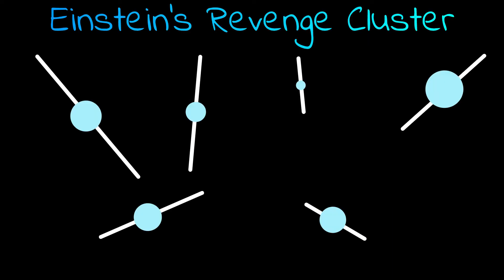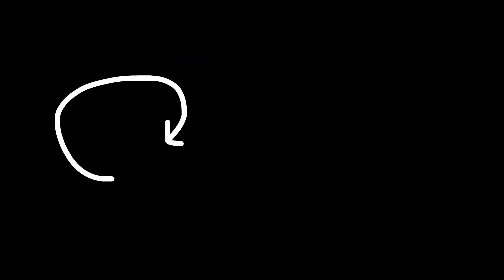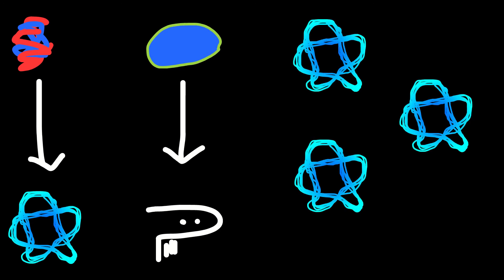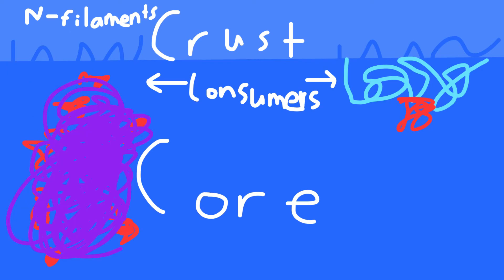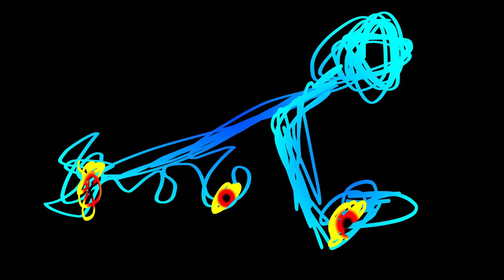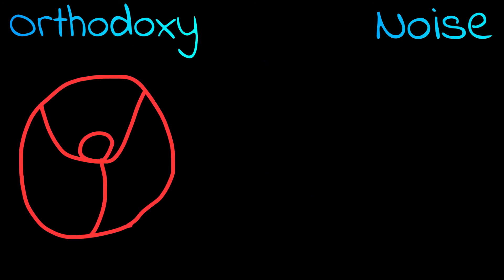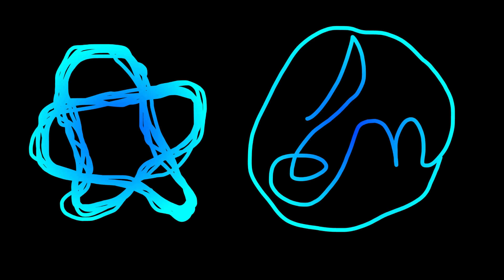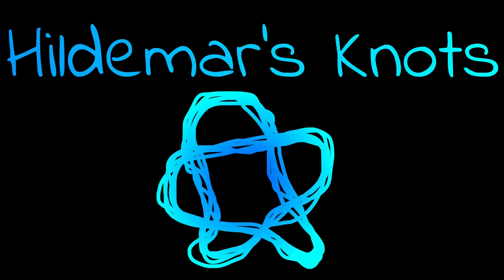Nuclear Pasta Life Inside a Neutron Star: Hildemar's Knots and the Einstein's Revenge Cluster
Not all life is like what we are used to... some life is very alien to us, and requires much higher or lower temperatures for its chemistry to function. Some life doesn't even have to use chemistry! That's what we are talking about today!
Song:
This is an unofficial fan account.

The Orion's Arm Universe Project is a collaborative shared setting built around stories, art, and the Encyclopedia Galactica- a collection of thousands of articles describing the future of humanity, its mind children, and their many different civilizations over the next 10,000 years. The project was founded in 2001, and is similar to the SCP foundation (founded 2008)- with its wiki-like format.
- Worldtree (Dfleymmes)

Sub to see more "amazing" videos and "good" content like this one